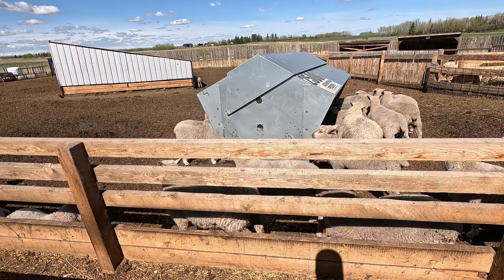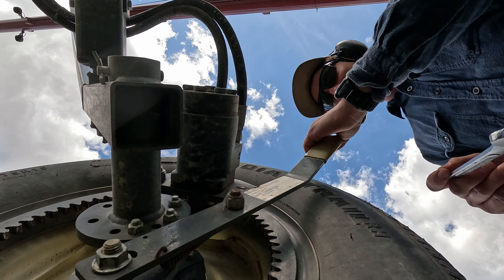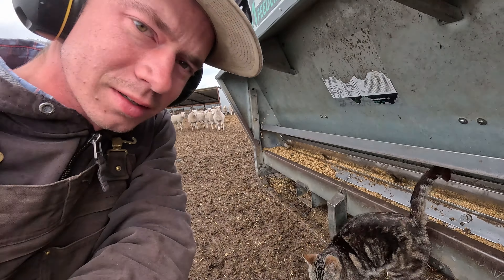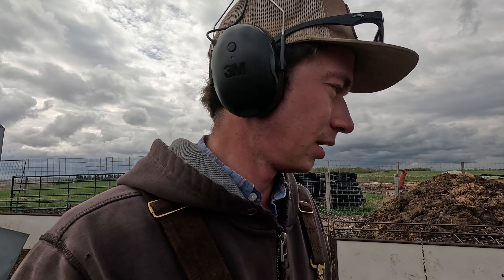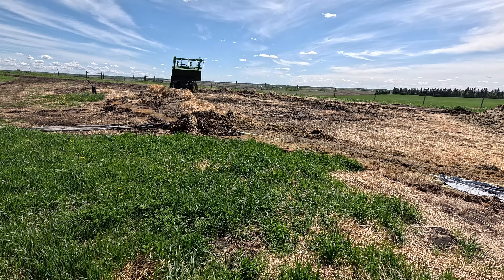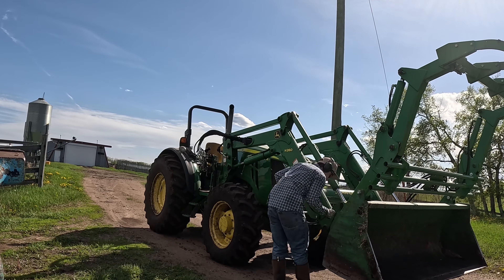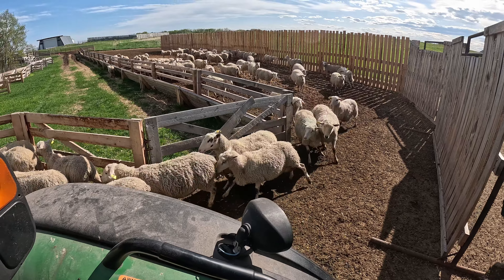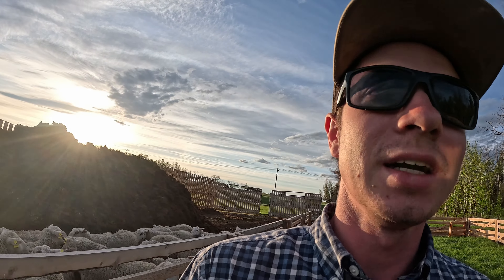Post Weaning Cleanup